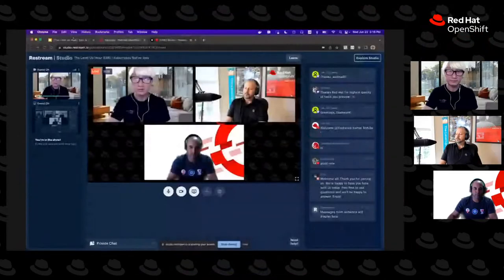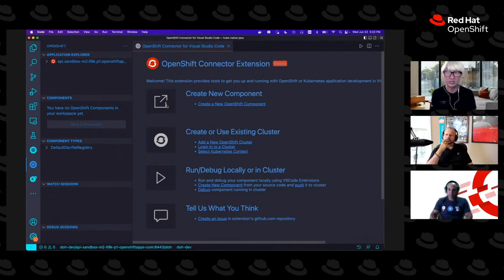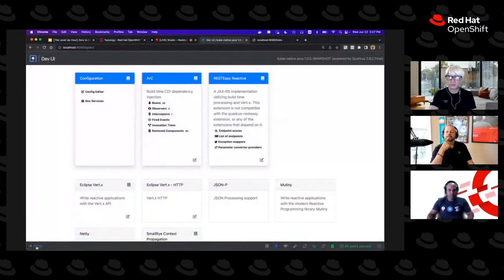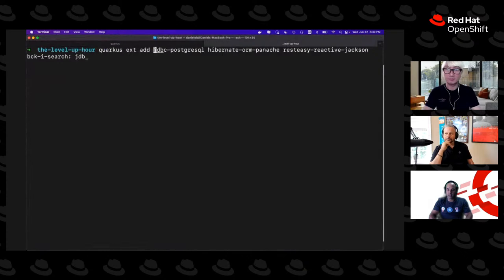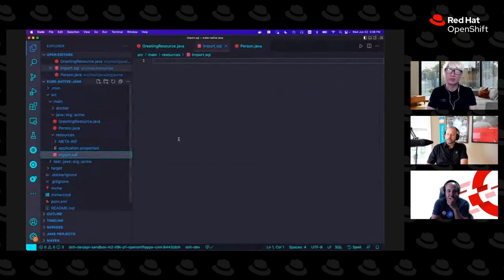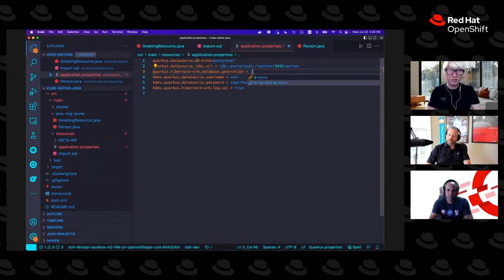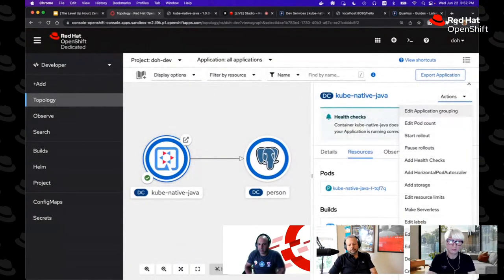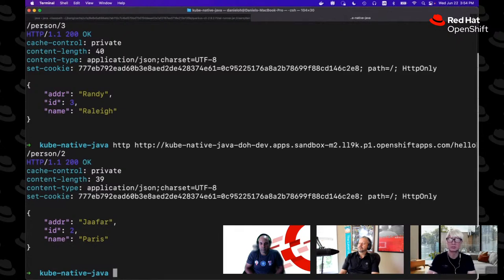The Level Up Hour (E66) | Kubernetes Native Java, Quarkus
Are you new to containers, Kubernetes, or Red Hat OpenShift? Are you a sysadmin looking to broaden your horizons? Or maybe you're a Fedora user who wants to gain more expertise beyond Linux? Whatever hat you wear, don't miss our next Level Up Hour live stream for hands-on demos and problem-solving to expand your open source know-how, learn about the hottest topics in cloud-native application development and leave with the knowledge you need to level up your career.

What is the Level Up Hour?
Every other Wednesday at 9am ET we stream live demos on how Red Hat Enterprise Linux (RHEL) users and admins can benefit their organizations and improve their careers by learning how to use containers, Kubernetes, and Red Hat OpenShift.

About OpenShift:
Red Hat OpenShift is an open source container application platform based on the Kubernetes container orchestrator for enterprise application development and deployment.